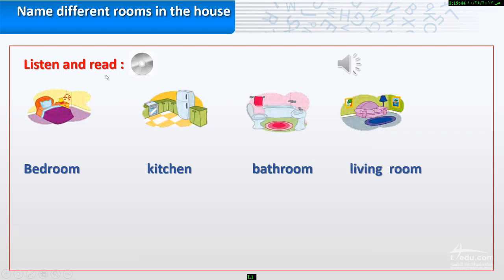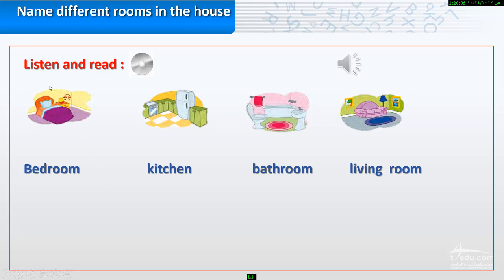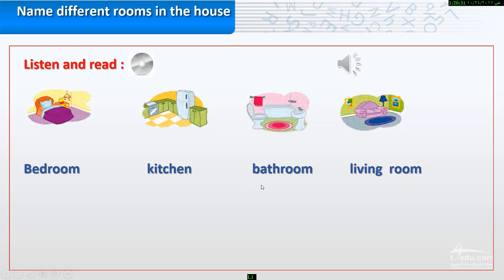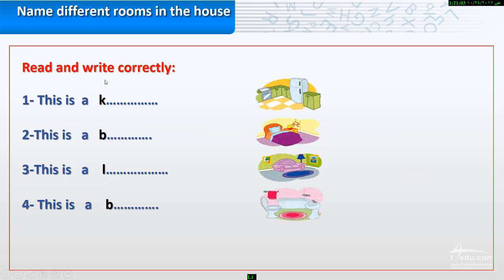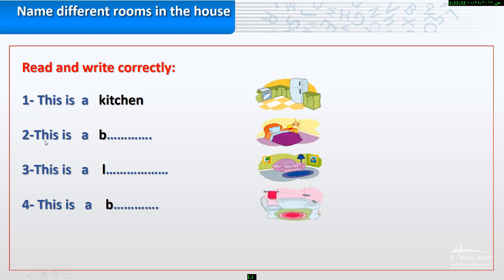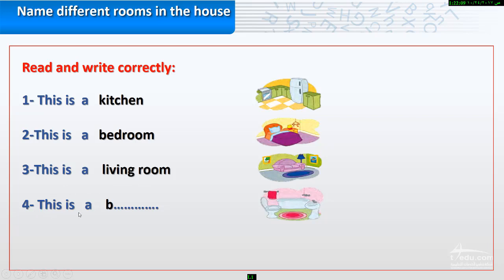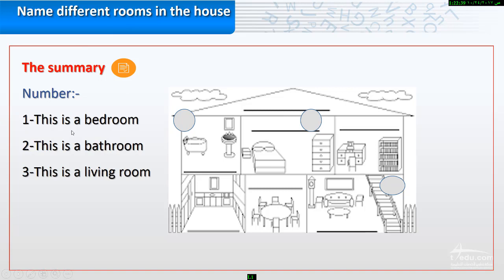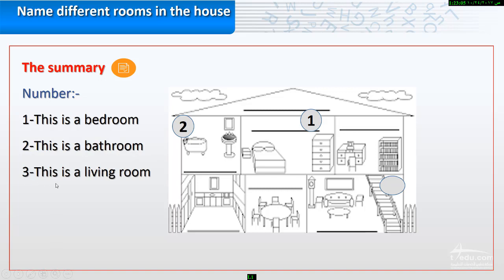rooms in the house